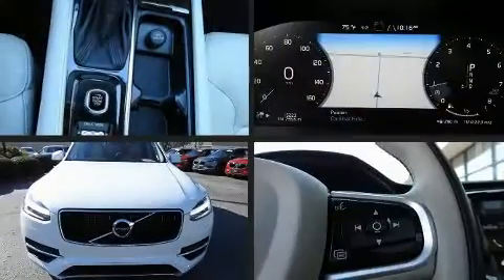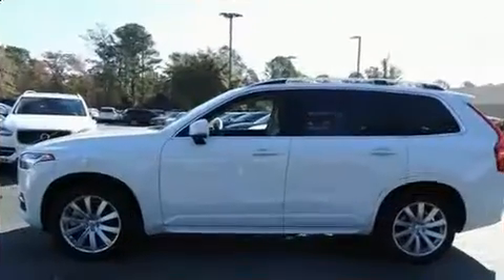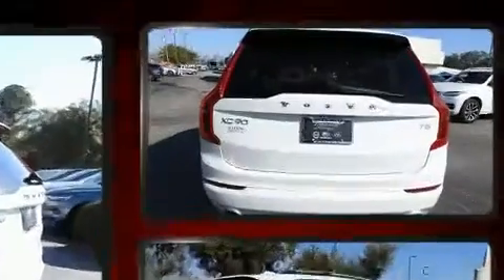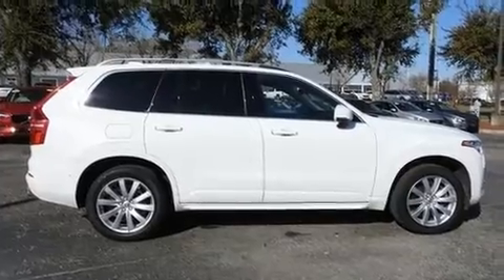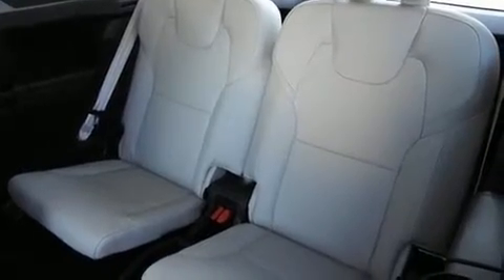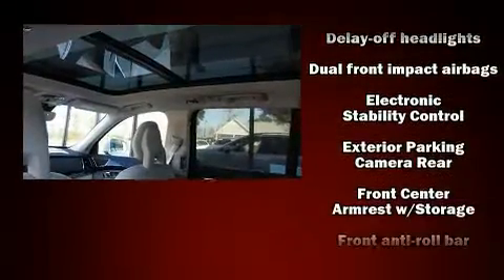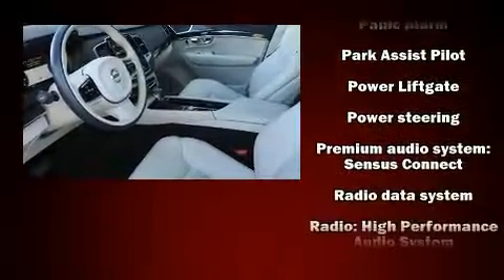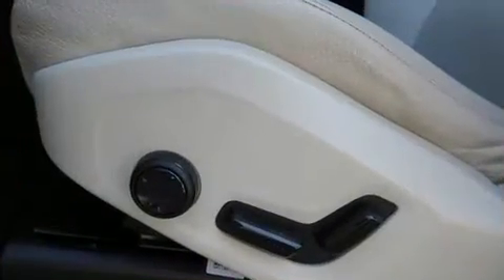2018 Volvo XC90 T5 Momentum in Wilmington, NC 28405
Parkway Subaru
5924 Market St.

Discerning drivers will appreciate the 2018 Volvo XC90. With just over 15,000 miles on the odometer, this 4 door sport utility vehicle prioritizes comfort, safety and convenience. It features an automatic transmission, front-wheel drive, and a 2 liter 4 cylinder engine. Turbocharger technology provides forced air induction, enhancing performance while preserving fuel economy. A wealth of standard features means that you no longer have to sacrifice. Like power windows, mirrors, and seats, 1-touch window functionality, front dual-zone air conditioning, tilt and telescoping steering wheel, power moon roof, a power liftgate, rain sensing wipers, and remote keyless entry. Volvo ensures the safety and security of its passengers with equipment such as: dual front impact airbags with occupant sensing airbag, front side impact airbags, traction control, brake assist, anti-whiplash front head restraints, a panic alarm, an emergency communication system, and 4 wheel disc brakes with ABS. Adaptive cruise control maintains a pre set distance behind the car ahead of you, simplifying highway driving and enhancing safety. It also arrives with a Carfax history report, indicating just one previous owner. We know that you have high expectations, and we enjoy the challenge of meeting and exceeding them! Stop by our dealership or give us a call for more information.